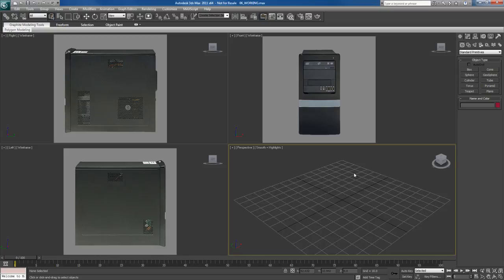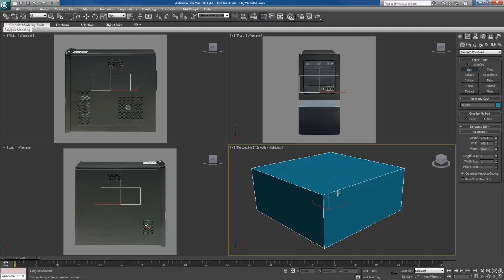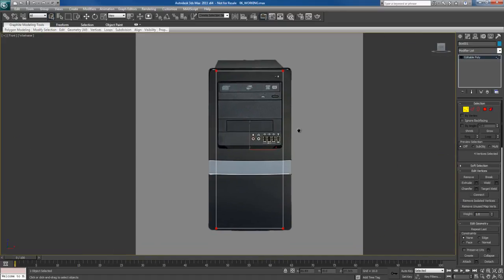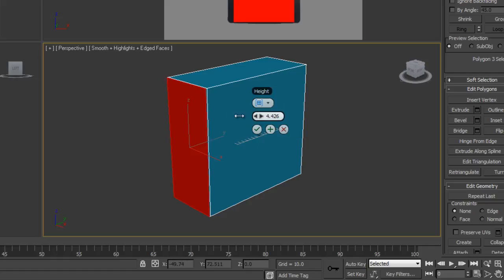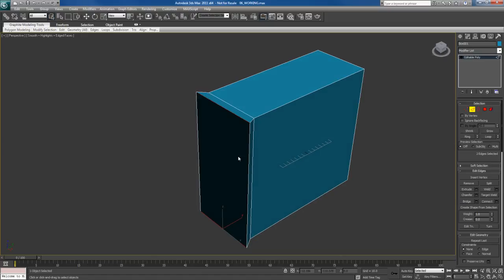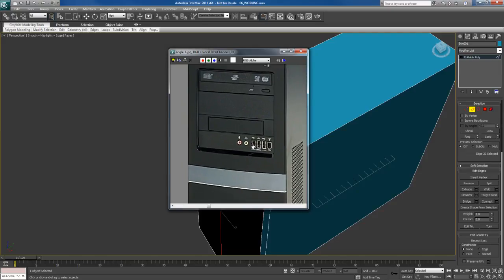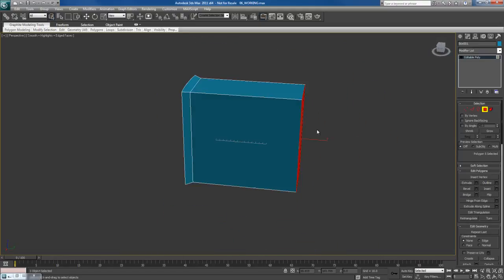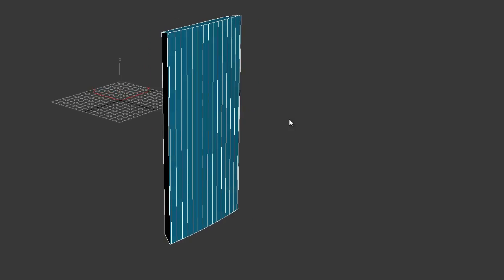06 Blocking Geometry Out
Now we'll actually get started on modeling our first object. We'll begin by using our reference image to block out the general shape and volume of our model.